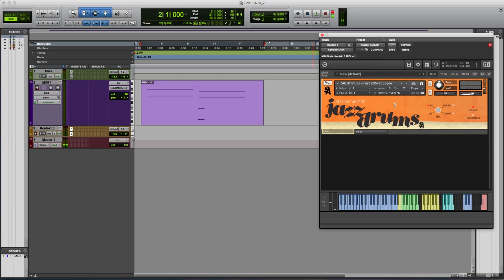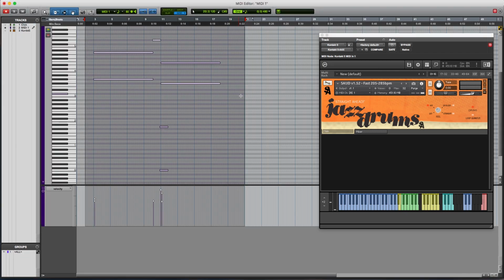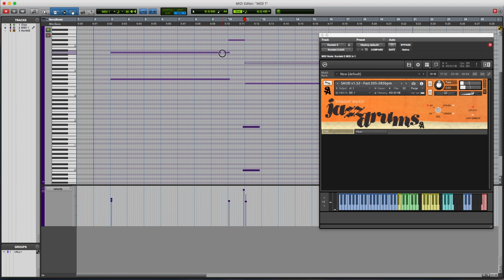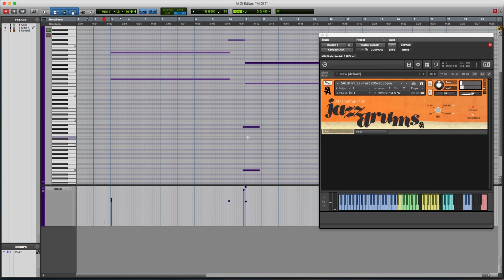How To Follow Fills & Crashes - SA! Jazz Drums [Tips]